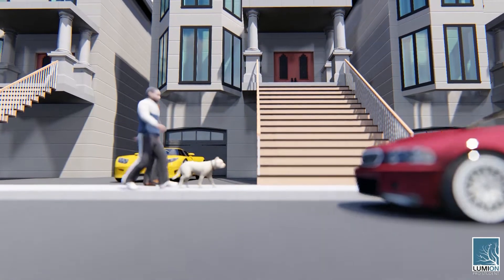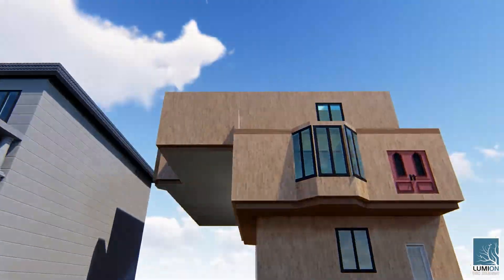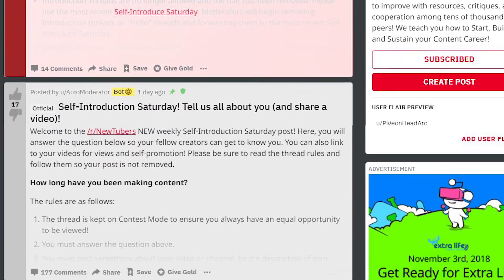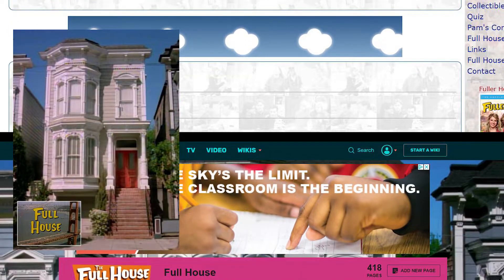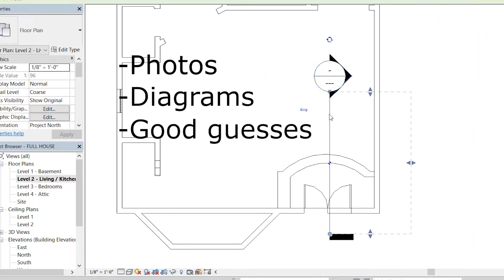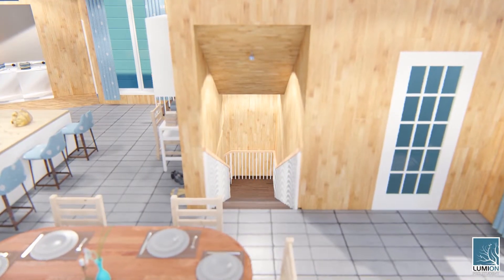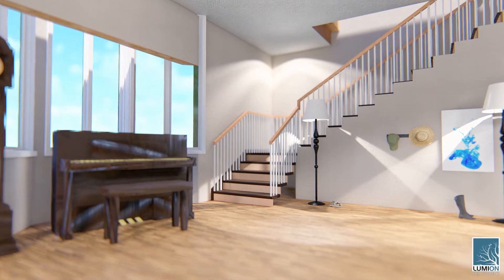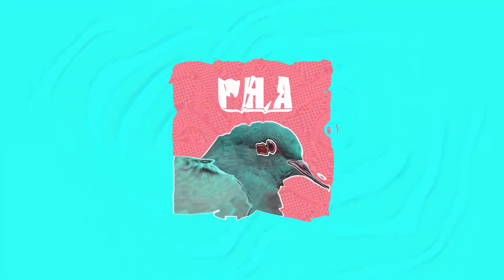Within the Full House - Tour INSIDE the full house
Want to learn Revit the quick and easy way? Sign up for my course!:

Within the Full House - Inside tour of the full house: Ever wondered what it would feel like to experience the inside of the house from the show full house? Unfortunately The actual house does not look the way it did on the show, and the show was filmed on set. I used revit and lumion to model, render, and attempt to re-create the experience we all felt while watching the show. Now you are able to experience the Full house from within, but from new angles and areas!

Ever wondered what the inside of the house from Full house actually looked like. Well today we will tour the inside, and give you a closer look within the full house . Unfortunately, for the interior to match the set of the show, the exterior has to look something like this.

Thanks to my friends over at the NewTubers subreddit. For suggesting that I model houses that have been on sitcoms. It was a great idea, and since i grew up watching full house, i decided to give it a try.
I gathered as much information online as i could.

These two websites really helped me. They offered a lot of background information, photos , and even plans that had been used to try to understand the Full House.

So using photos , the online diagrammatic plans, and my spatial expertise (list and joke), i began to model. So here, have some nostalgia.

Next video we’ll be visiting the craziest parts of the house: Joey’s basement, Becky and Uncle Jesse’s attic, and the rest of the Tanners bedrooms, These are the spaces that make it impossible for the house to look the way it did outside.  so subscribe and hit the bell that way you know exactly when the next video comes out... and remember to hit the like button and leave a comment!